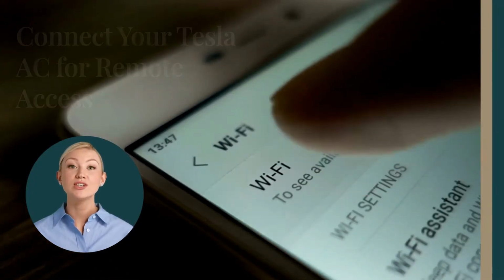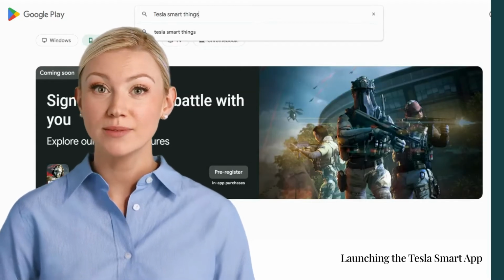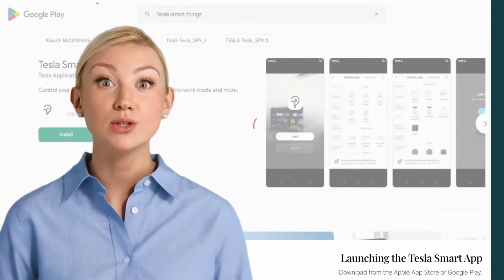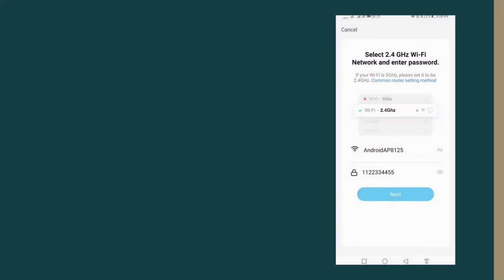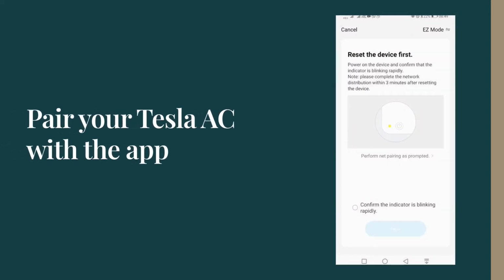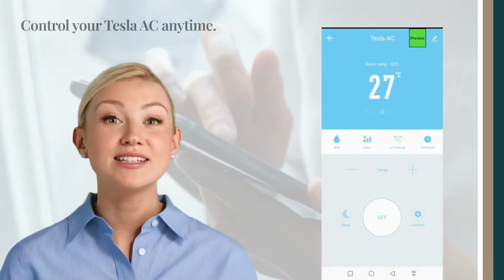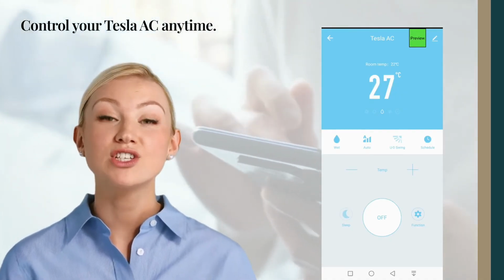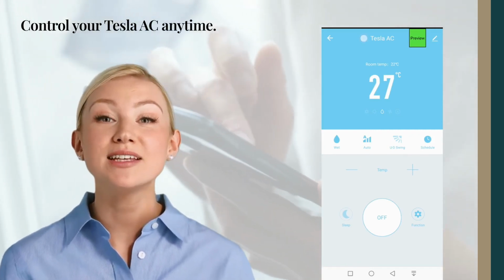Innovative Wi Fi Control for Tesla AC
Welcome to our tutorial on the innovative Wi-Fi function of your Tesla AC. This feature seamlessly integrates with your smartphone, allowing you to control your air conditioning system from anywhere.